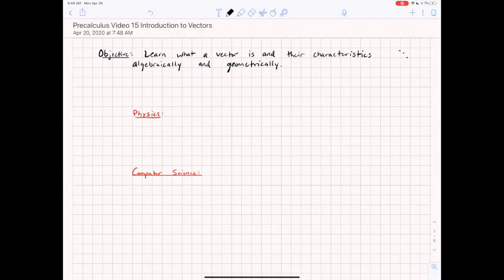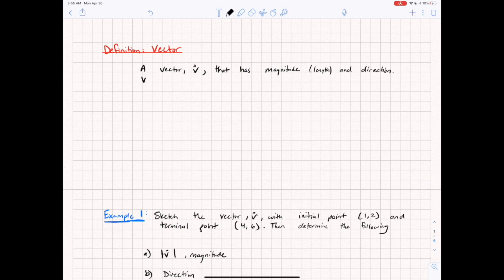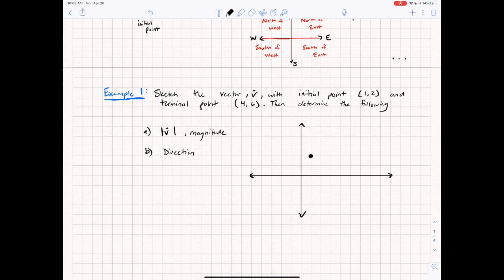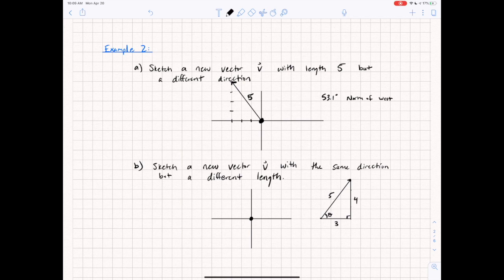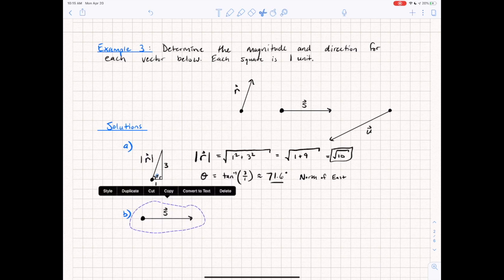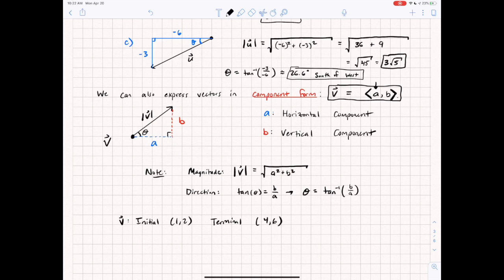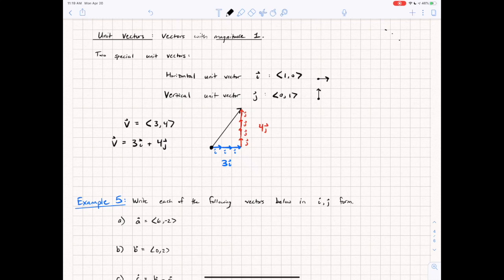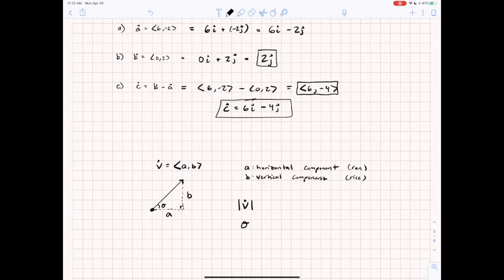Precalculus Video 15 Introduction to Vectors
This video is about Precalculus Video 15 Introduction to Vectors